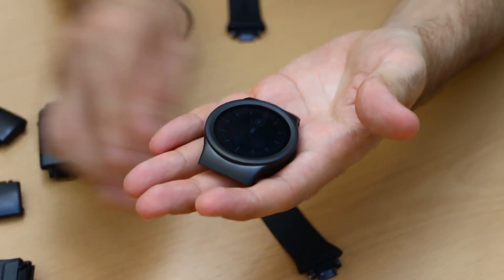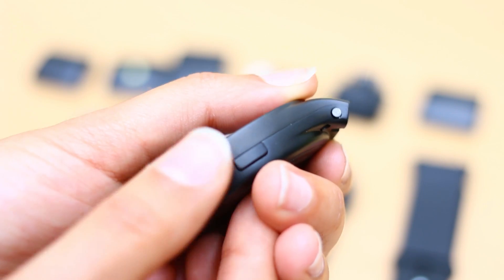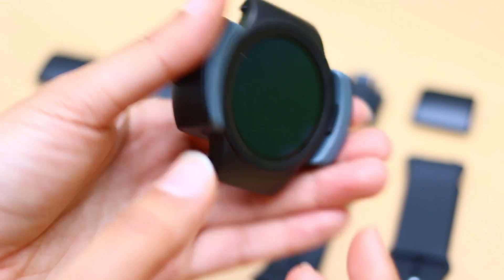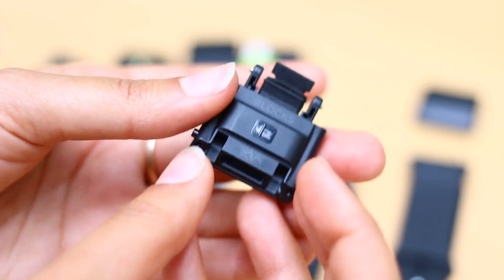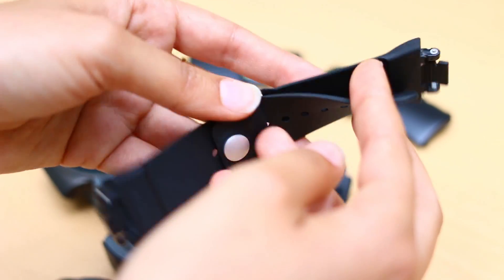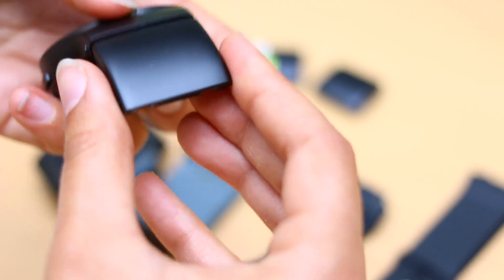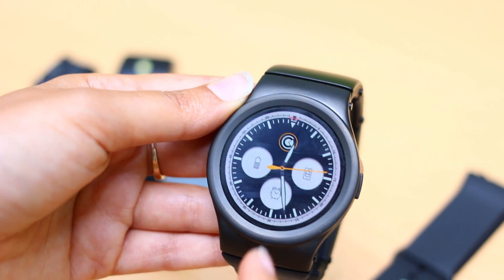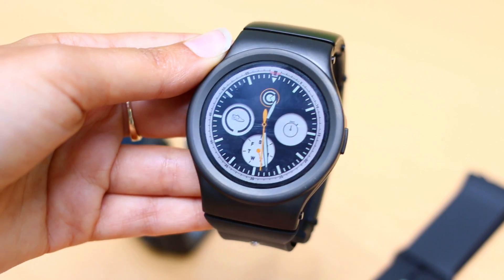BLOCKS hands on - The Modular Smartwatch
BLOCKS is the modular smartwatch we've been waiting to get our hands on ever since its Kickstarter campaign in 2015. The world's first fully-modular smartwatch, BLOCKS will work with both Android and iOS smartphones, runs on a version of Android Marshmallow called Cronologics OS, has 4GB internal storage and a Qualcomm Snapdragon wear 2100 under the hood. Oh, and that's just the core! Chose from six of the modules available to create your own customisable smartwatch. Modules available at launch will include a GPS tracker, LED torch, 100mAh battery pack, environmental tracker and heart rate sensor. Still a DVT1 developer preview model you can expect the final launch product to have minor changes to the version we're looking at now. We can't wait to get one in for review!